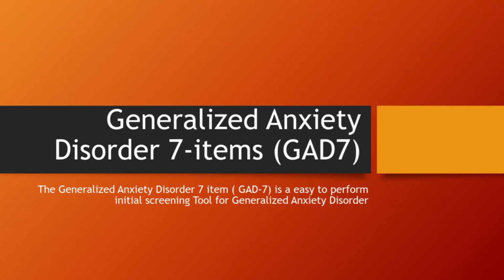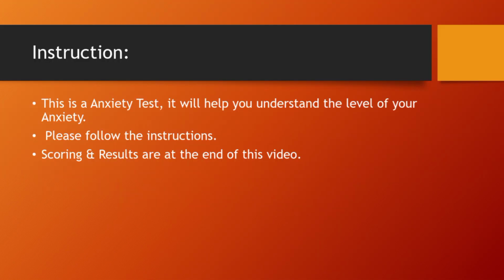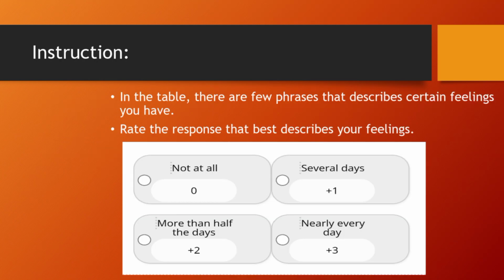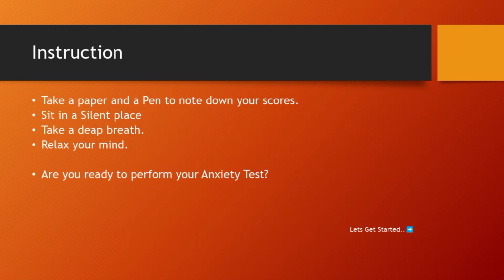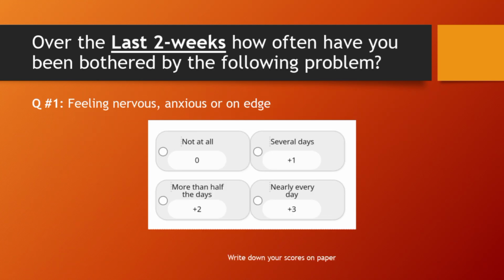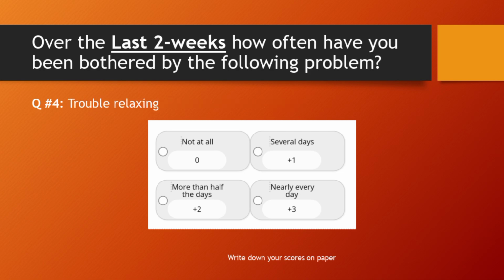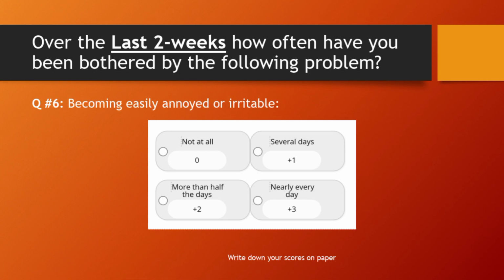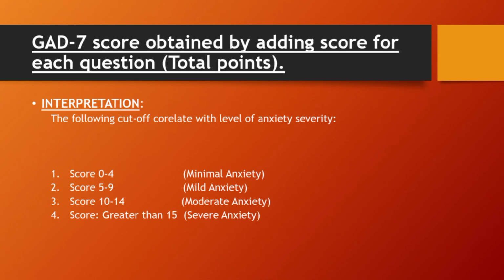Anxiety Test Quiz | Test Your Anxiety Level Free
your Quires:-

anxiety test
anxiety test quiz
anxiety test online
anxiety
anxiety quiz
anxiety test free
anxiety disorder
anxiety test online free
do i have anxiety
test anxiety
social anxiety test
mental health test
anxiety disorder test
anxiety symptoms
the anxiety test
anxiety test for teens
self diagnose anxiety
anxiety relief
anxiety test video
test for anxiety
do i have anxiety test
anxiety test for adults
anxiety attack
what is anxiety